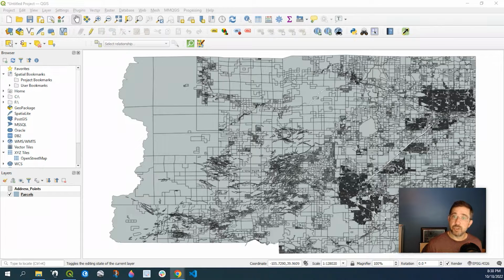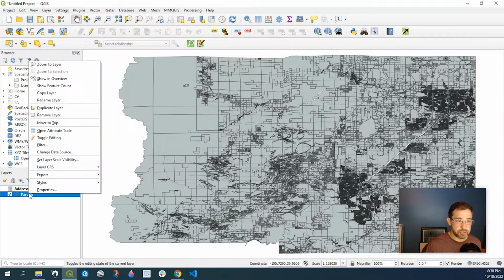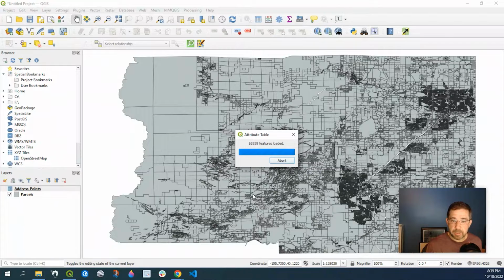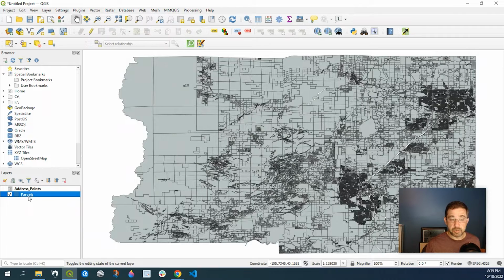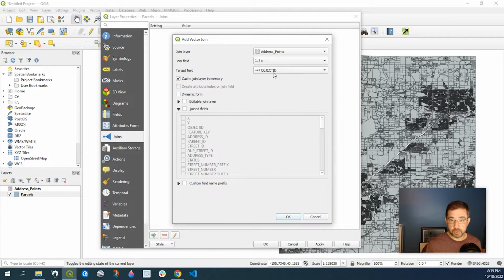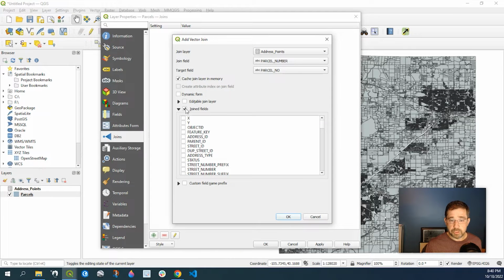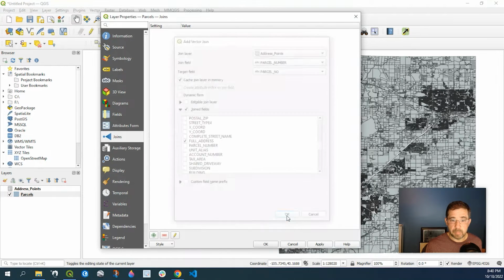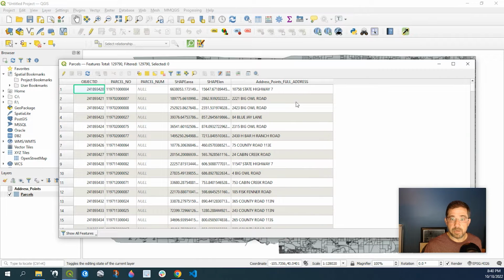QGIS Join CSV with Shapefile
In this tutorial, we'll go over the steps on how join a csv with a shapefile. In order to do such a join, you'll need a common field in both your attribute table and shapefile.